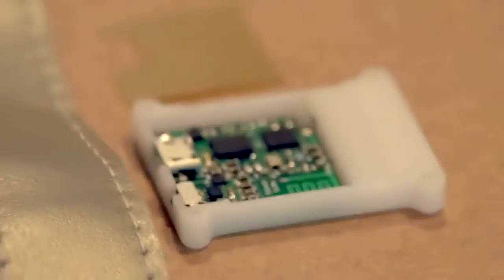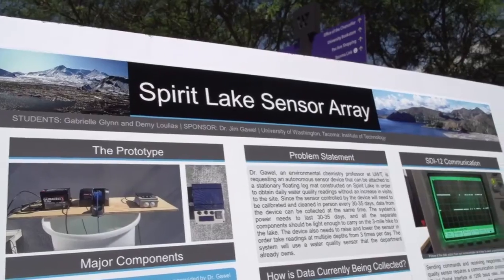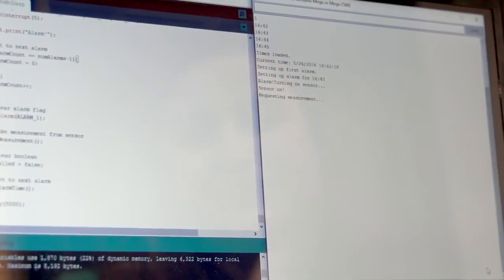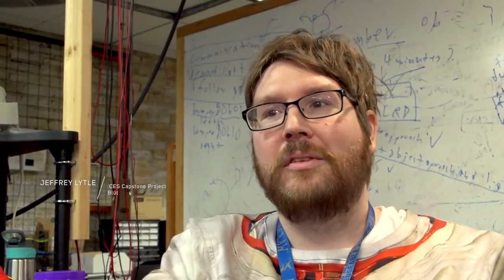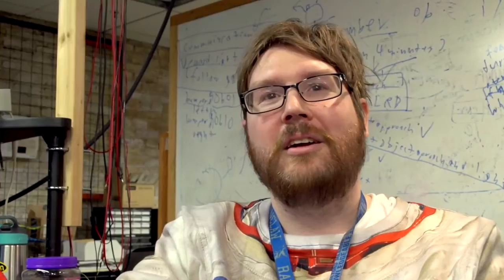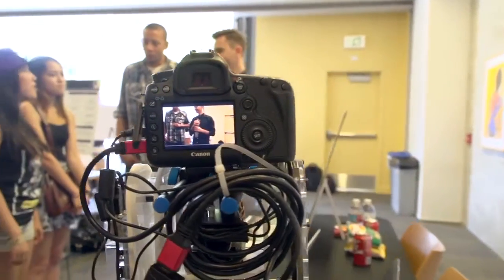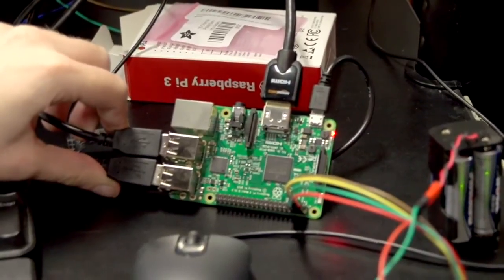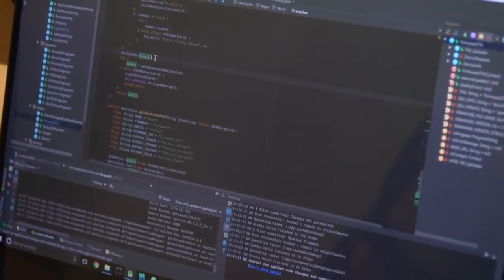School of Engineering and Technology: Computer Engineering and Systems Projects / UW Tacoma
Students discuss their final CES projects.

The University of Washington Tacoma / Be Boundless